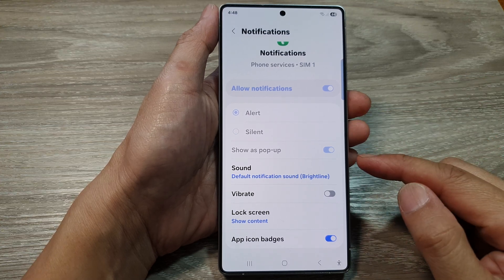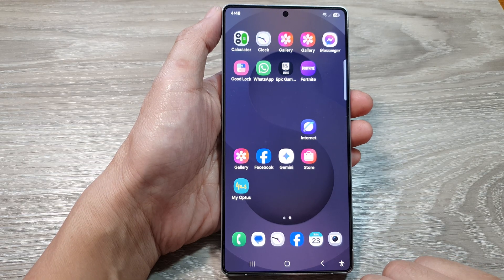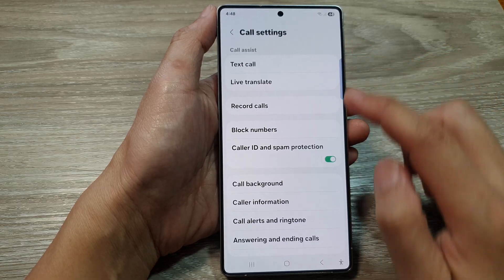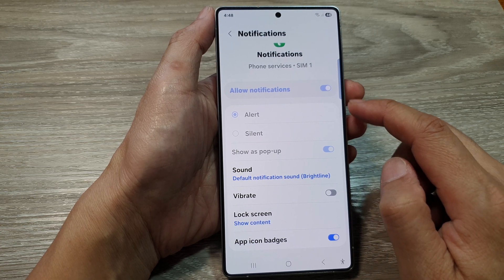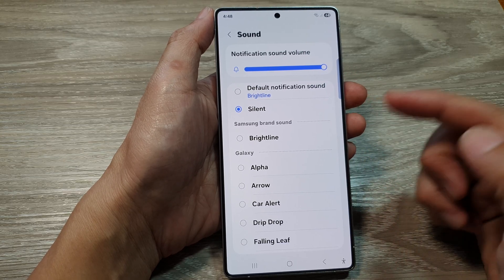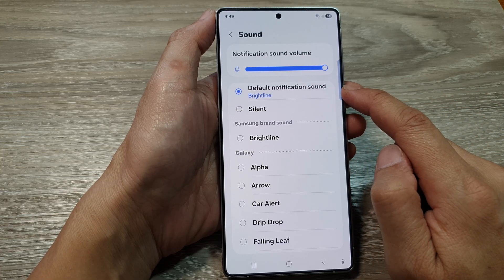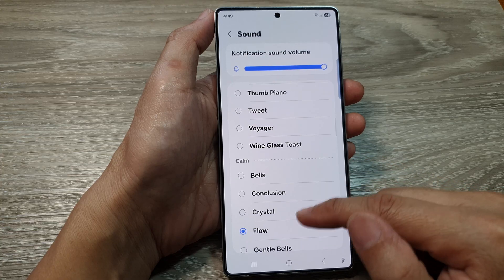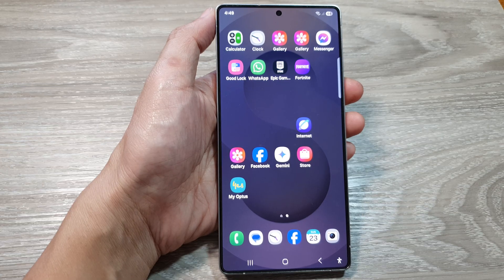📢 How to Enable/Disable Voicemail Notification Sound on Samsung Galaxy S25/S25+/Ultra 📲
Learn how to turn on or off the voicemail notification sound on your Samsung Galaxy S25, S25+, or S25 Ultra. 📲 Whether you want to get an audible alert for new voicemails or prefer a silent notification, this step-by-step guide will help you customize the settings quickly. Follow along to easily manage voicemail alerts and stay in control of your notifications! 🔔✅.